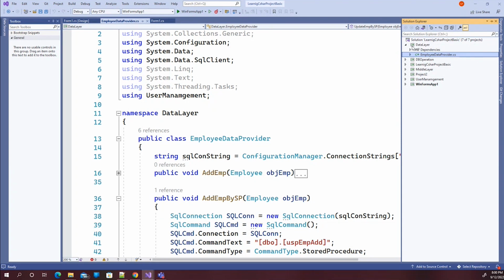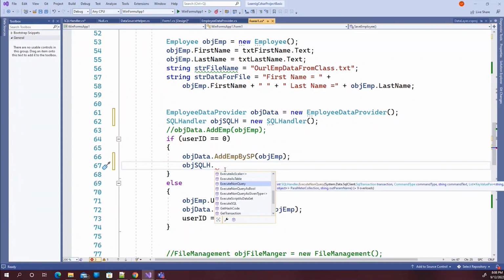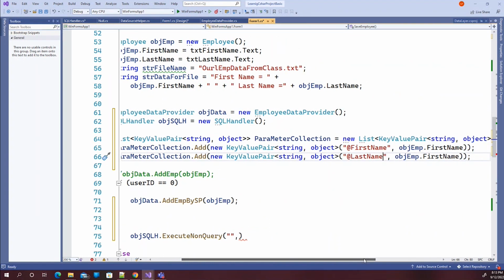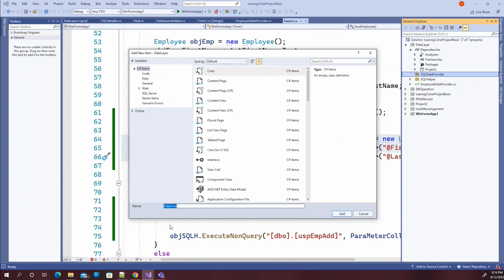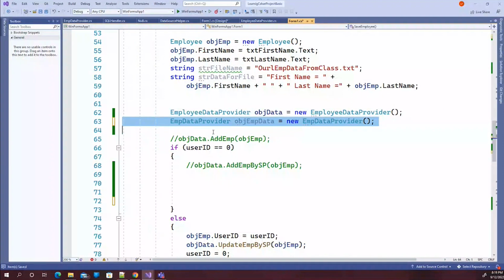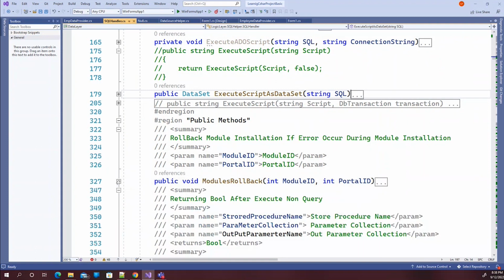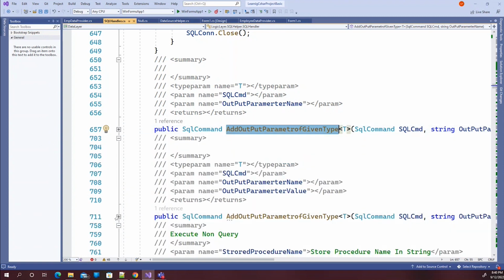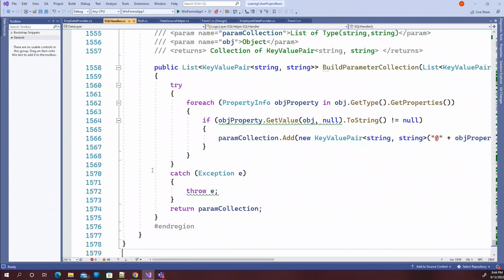CRUD using SQL Helper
Windows Forms and ADO.NET with C# and SQL Helper